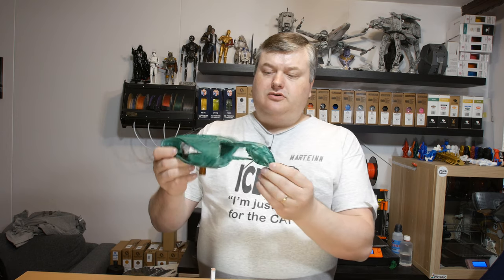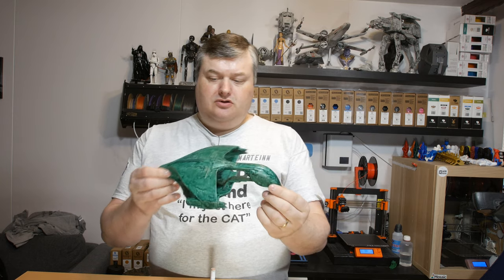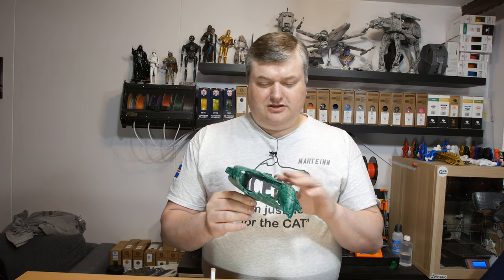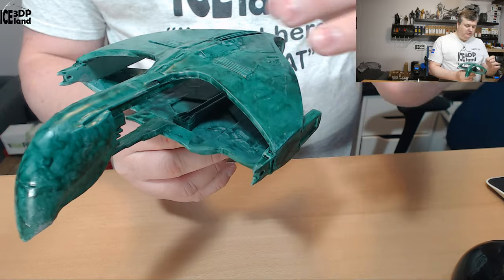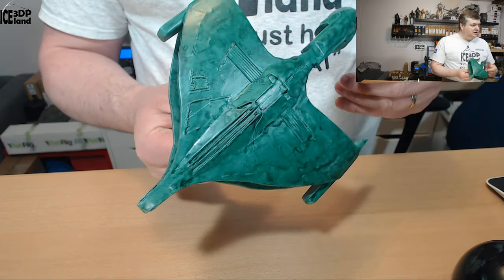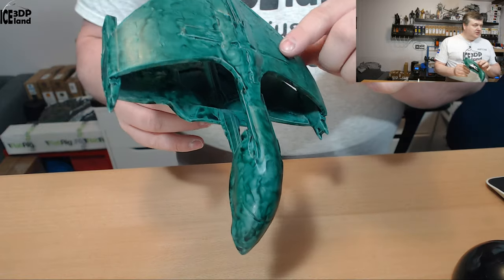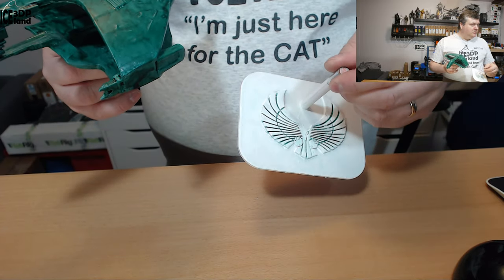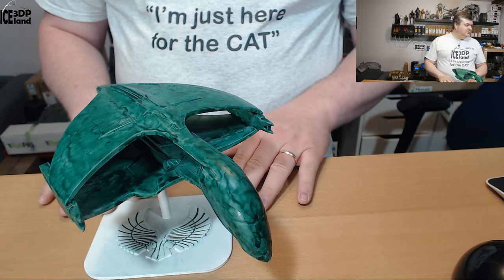StarTrek - Romulan Warbird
In this video I show you my print of a Romulan Warbird